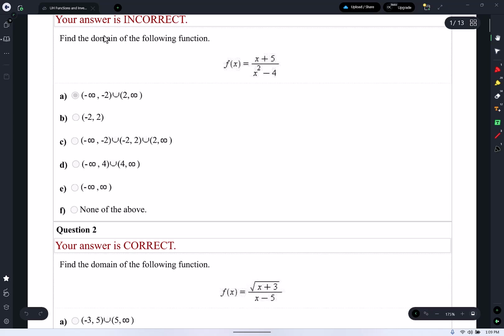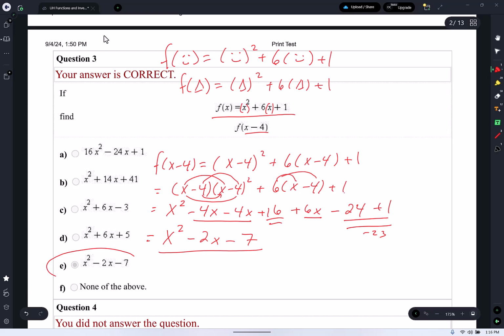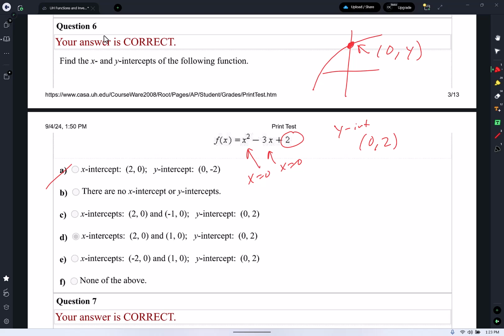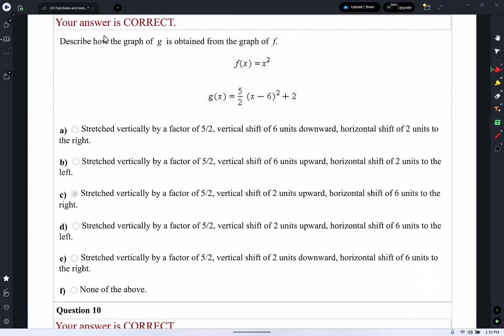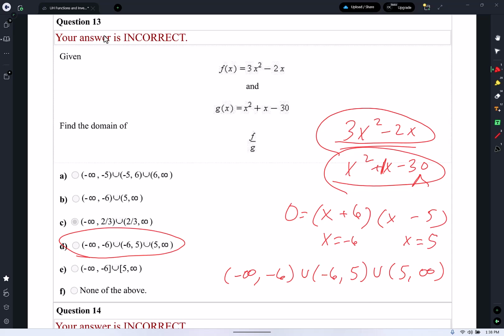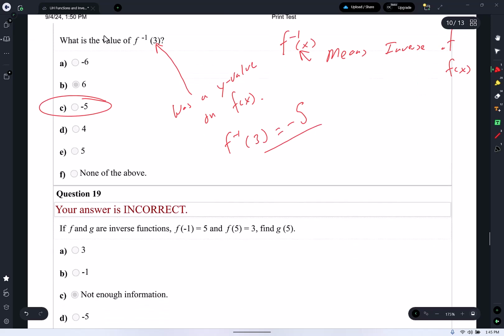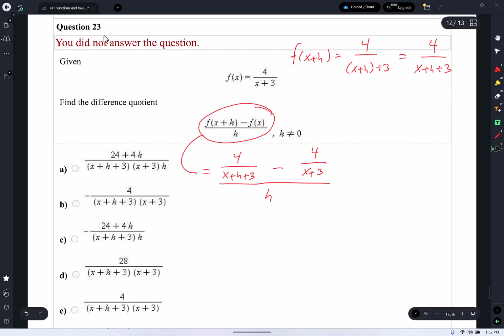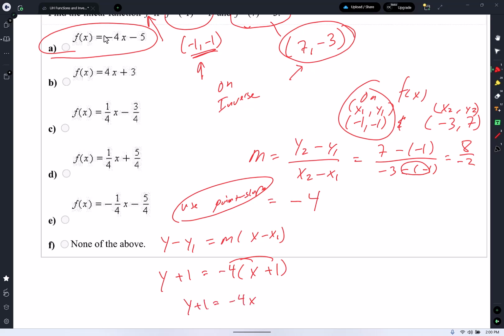Functions and Inverses online quiz :/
Here is the online Quiz on Functions and Inverses. Thank you UH for allowing us to take this quiz.